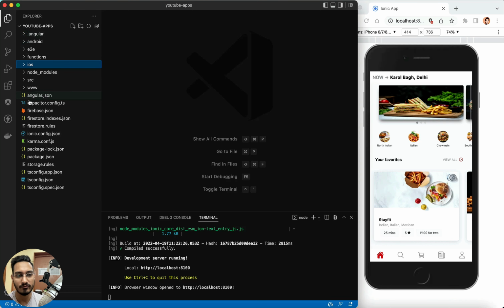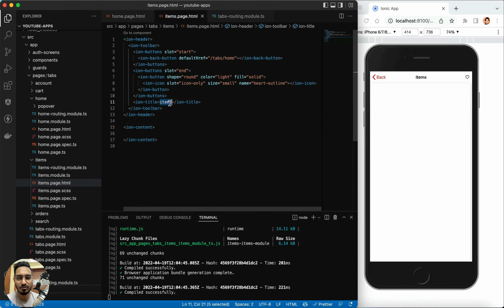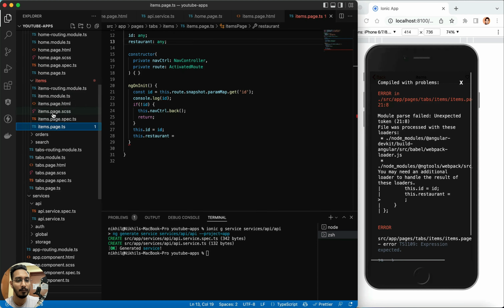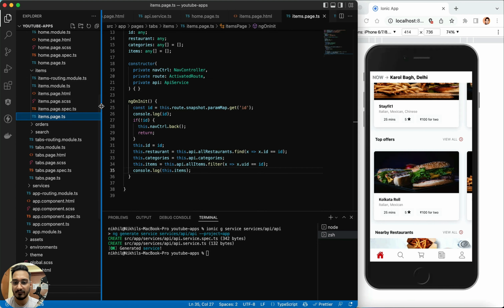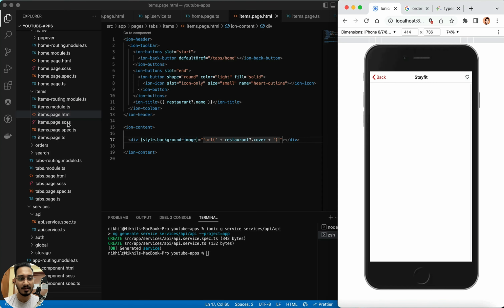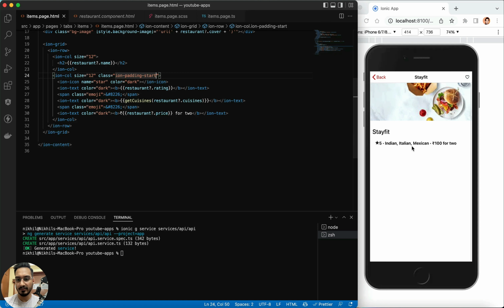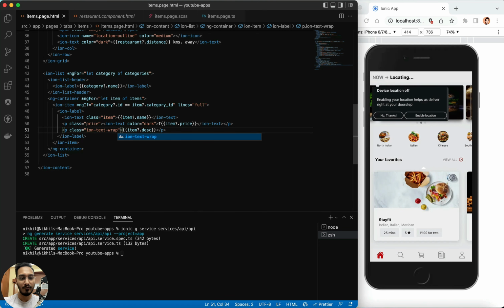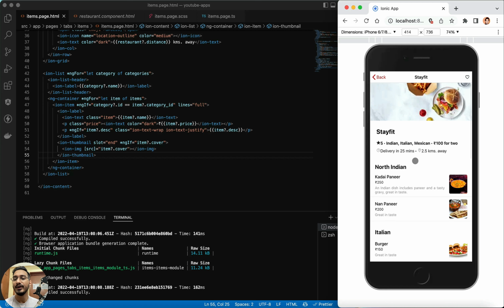Ionic 6 Uber Eats App - Episode 11 - Design Restaurant Menu Screen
Hello Friends, Welcome Back to @CodingTechnyks. In this video, we are going to design Restaurant Menu Screen in our Uber eats clone app using​ ionic angular for android & ios.

► Features:-
      Design Restaurant Menu Screen
      Native Geocoder to fetch address from latlng
      Capacitor Geolocation with Location Accuracy to fetch user current       location and enable mobile GPS if off
      Empty Screen Component
      Search Page UI
      Swiperjs banners and cards
      Custom Tabs Layout
      Firebase 9 - Email based Authentication
      Configure firebase functions, Firestore, Storage in Ionic project
      Onboarding Screens with Animated slides in the background
      Log In Screen
      Sign Up Screen
      With proper Form Validation & Error messages
      Ionic Page Components
      Ionic Service
      Ionic Capacitor 3 Storage Plugin
      Ionic Guards including Auth Guard.